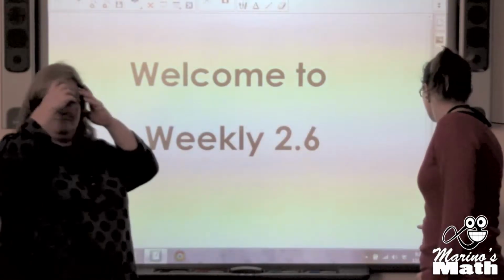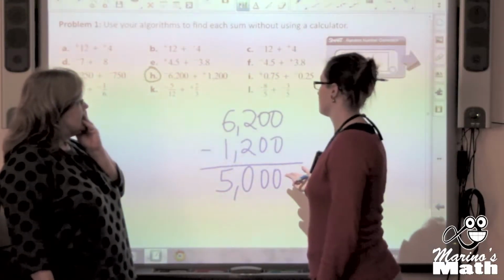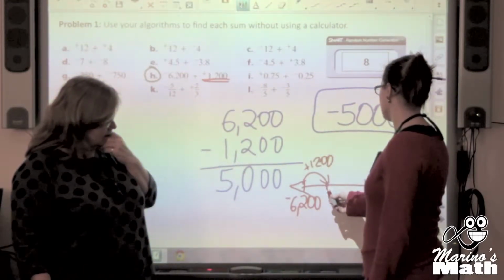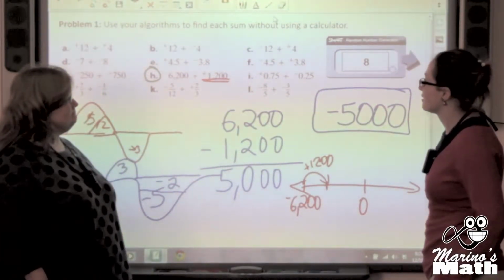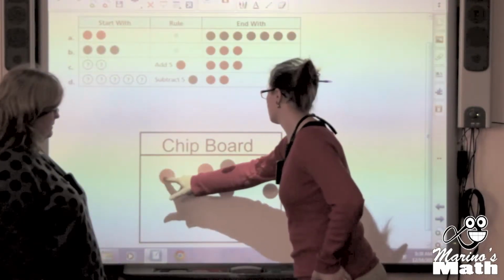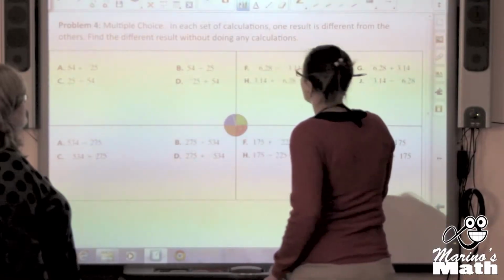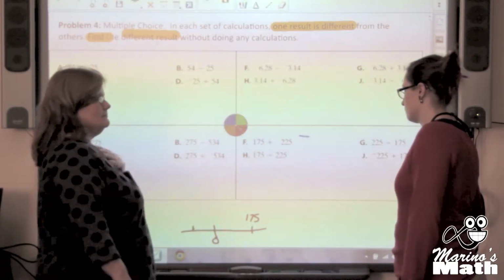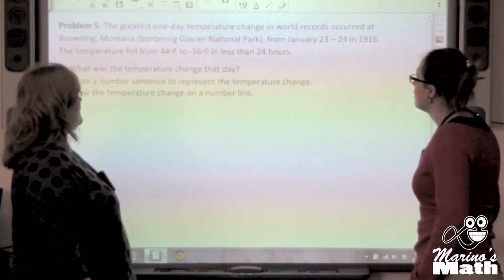Weekly 2.6 Integers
Integers this week!